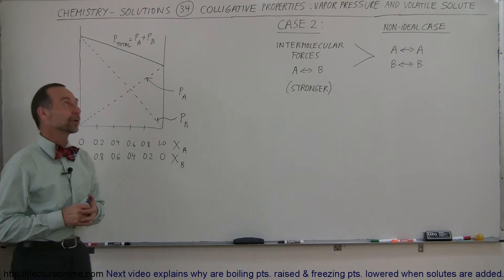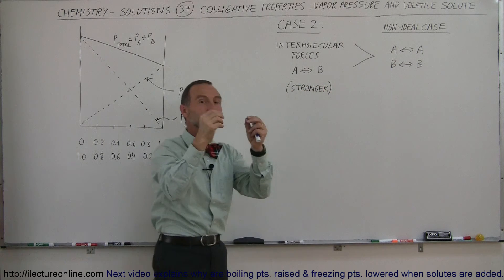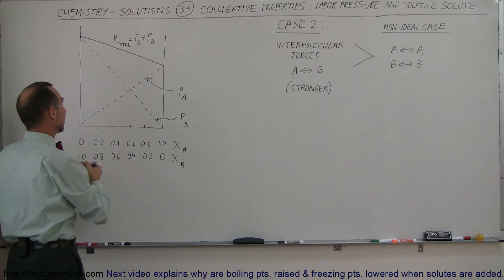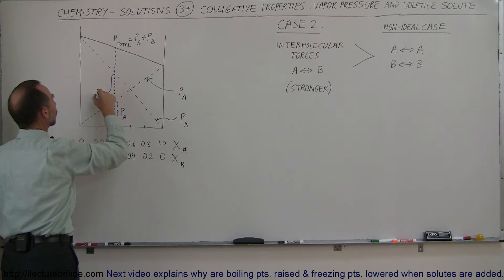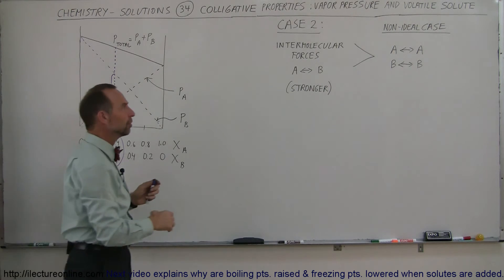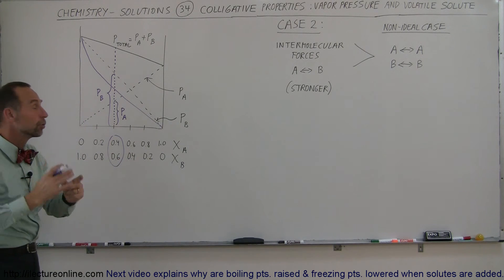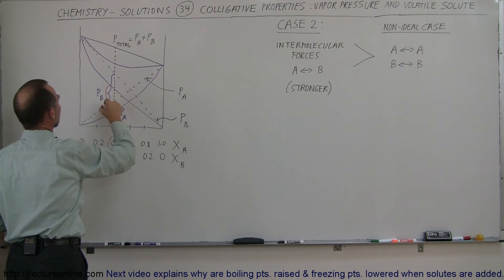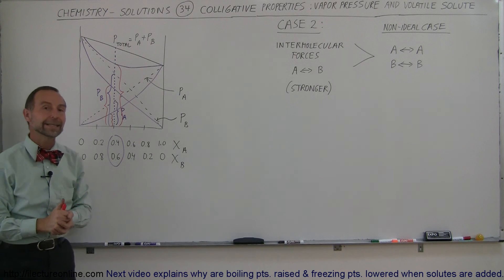Chemistry - Solutions (34 of 53) Colligative Properties- Vapor Pressure & Volatile Solute: Non-Ideal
In this video I will find the equation of non-ideal case of vapor pressure and volatile solute (Case 2).